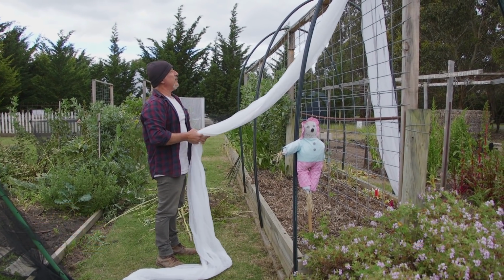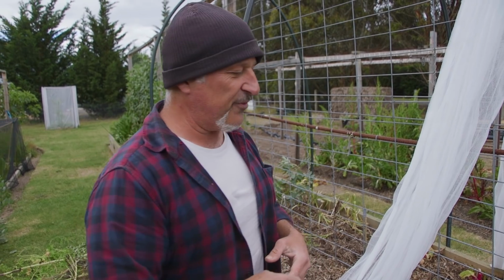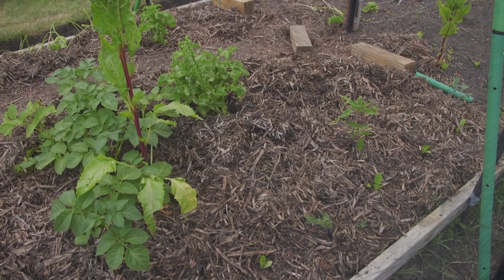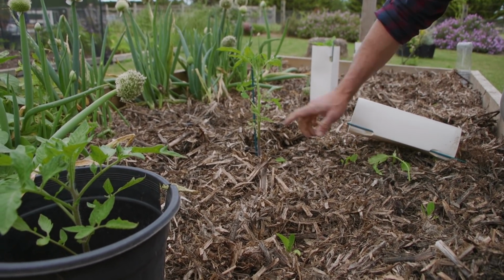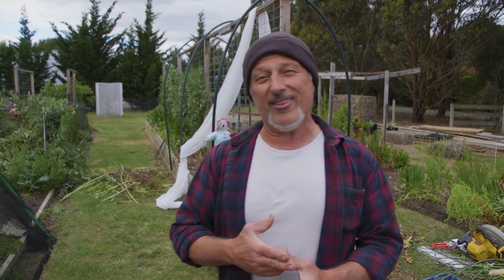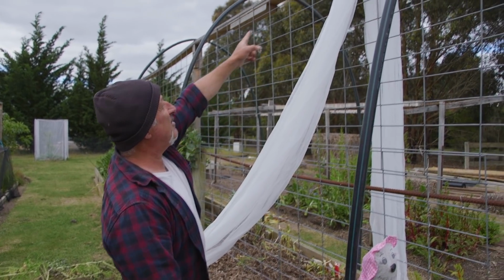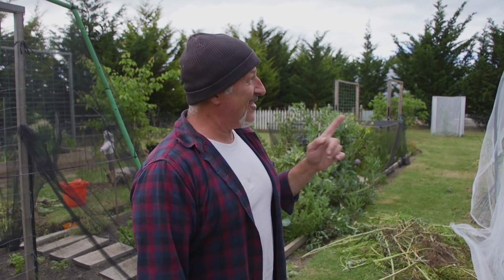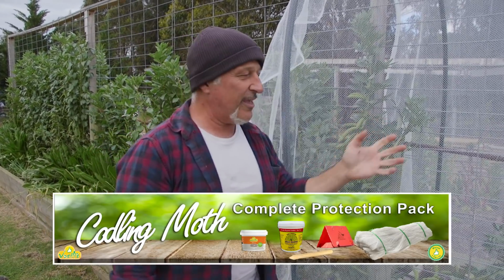Comparing Tomatoes Growing In Different Garden Beds